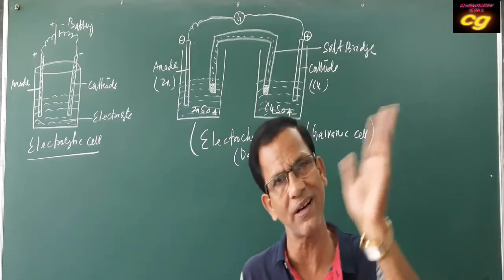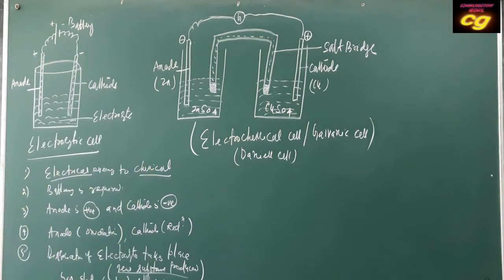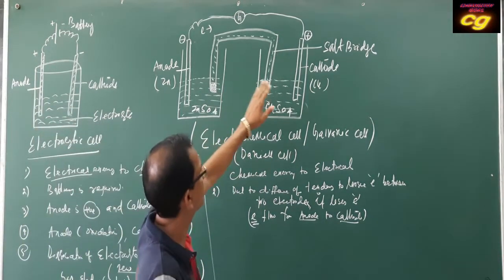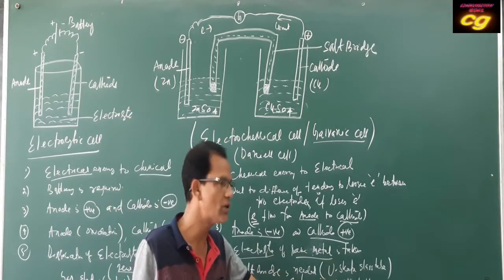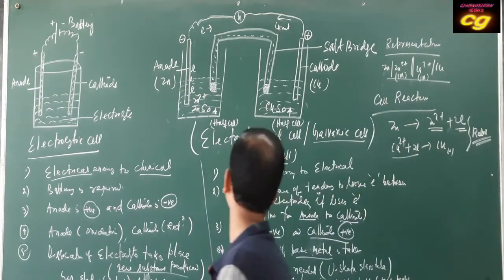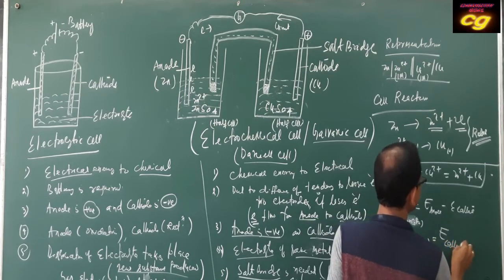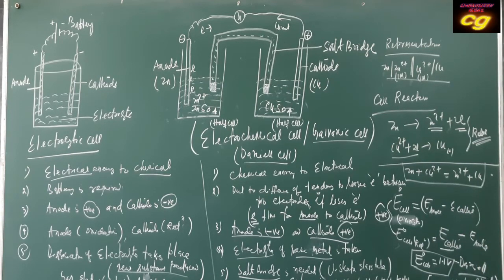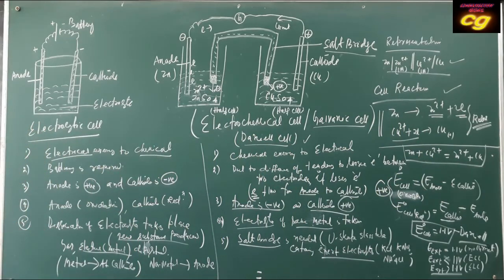REDOX REACTION 3 : Electrolytic cell and Electrochemical cell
Chemistry Lesson 204 : Construction and function of Electrolytic and Electrochemical cell